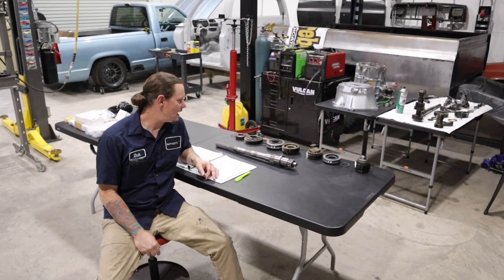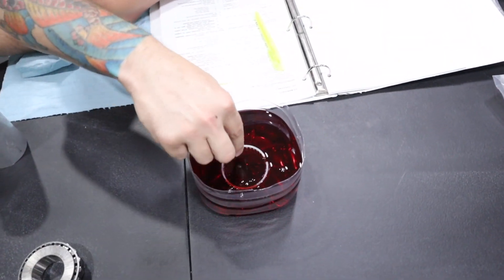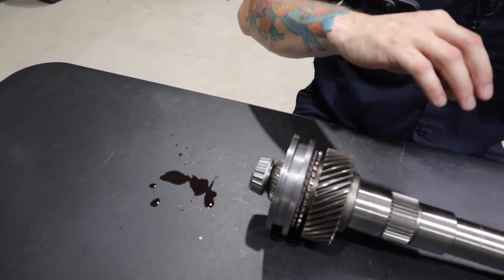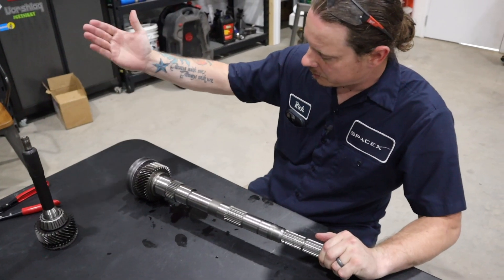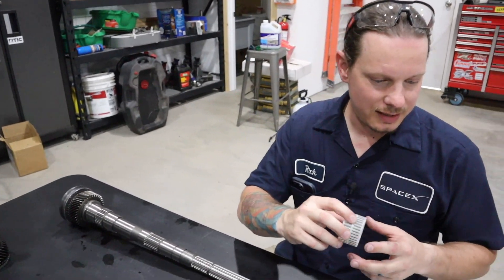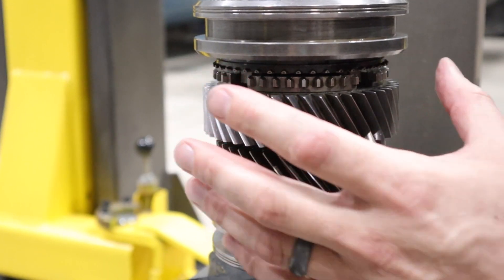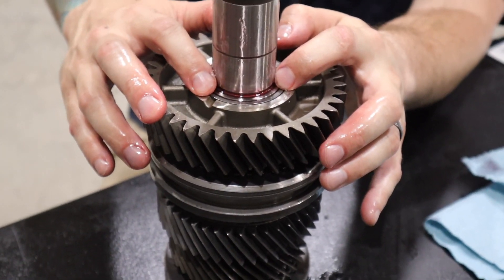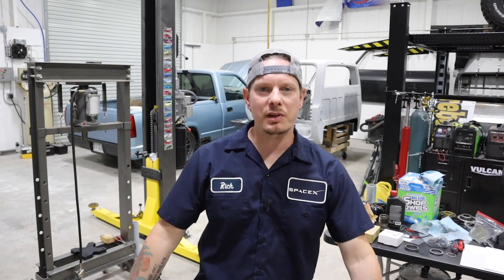T56 main shaft rebuild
In this video, I start the rebuild process on my LS F-Body T56 by assembling the main shaft!  This includes installing 1st, 2nd and 3rd gears including the 1-2 and 3-4 synchronizers.